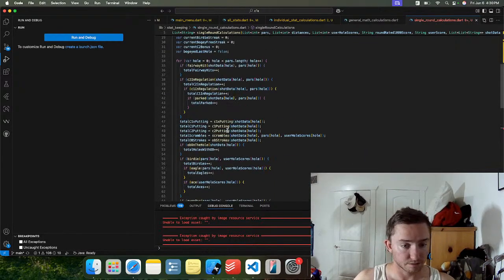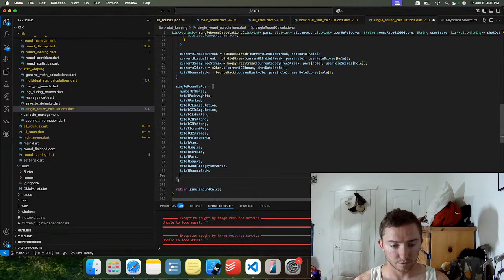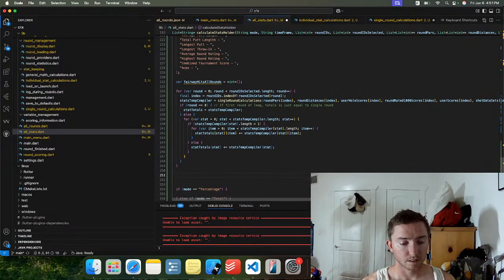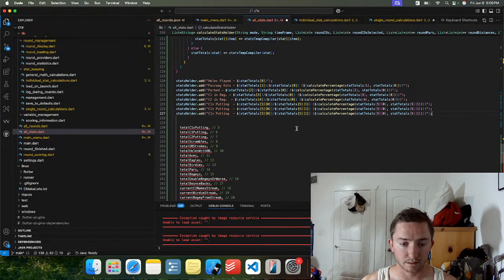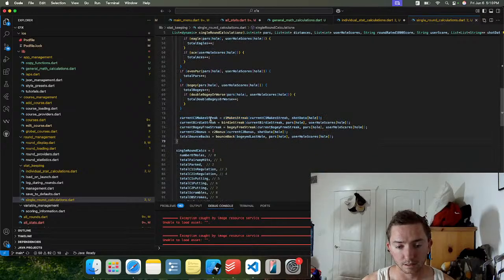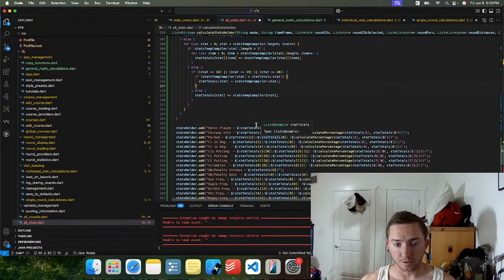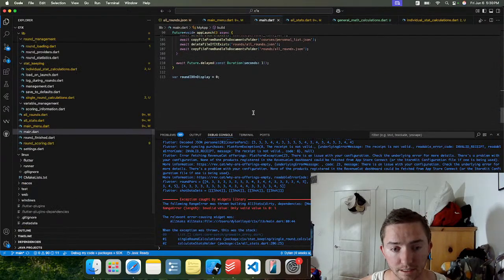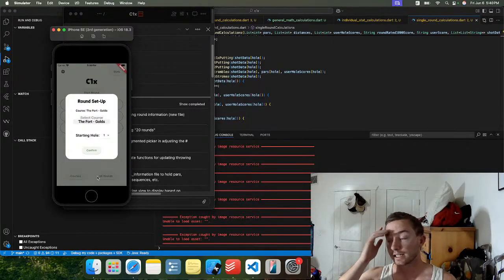C1x Dev - Day 7